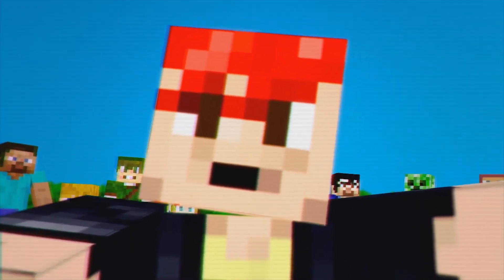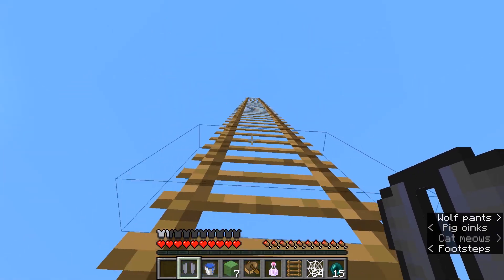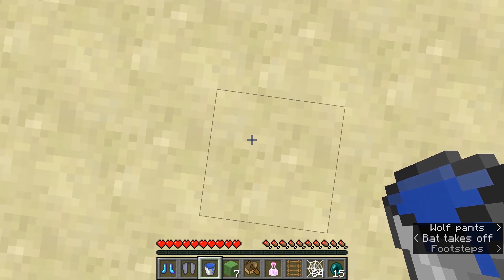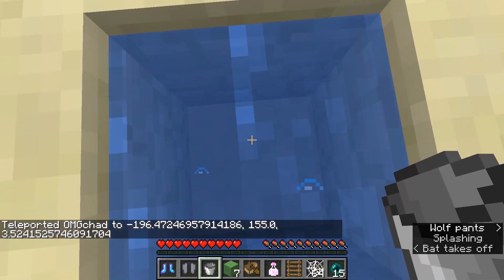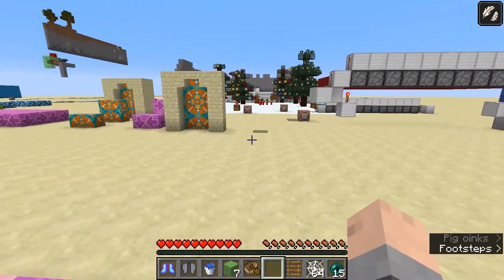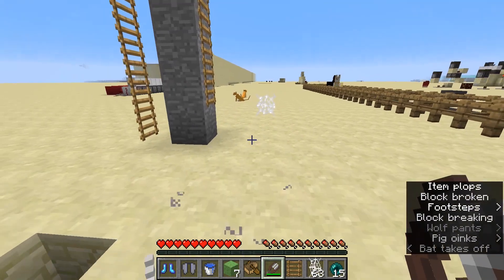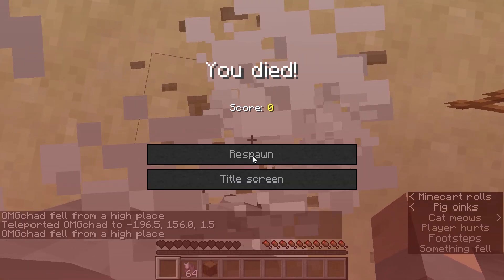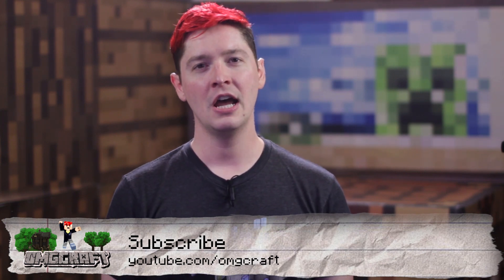How to Reduce Fall Damage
Tired of taking damage every time you fall over 3 blocks. Here are a few ways to reduce or remove the damage you take when you fall.